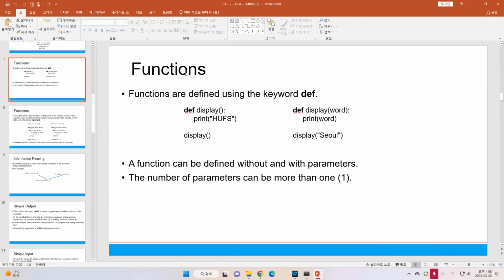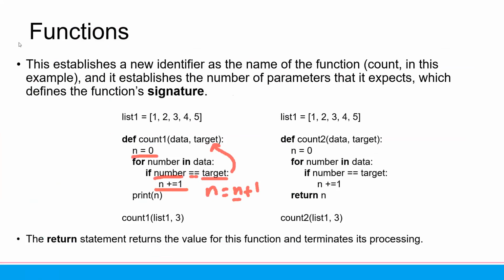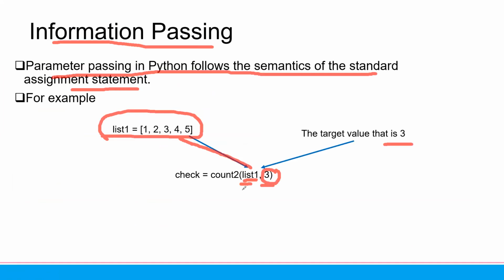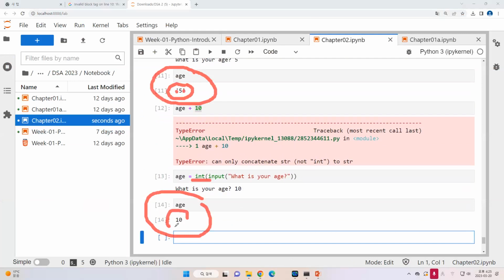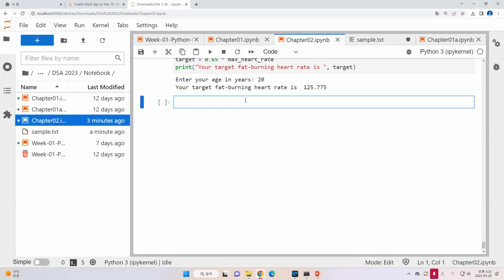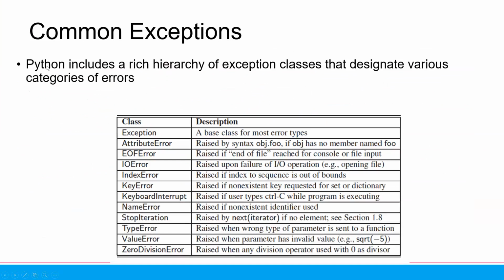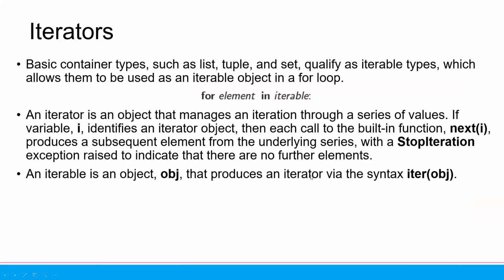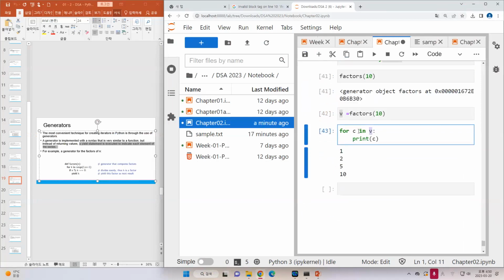20230320 - Data Structures & Algorithms - Python 2